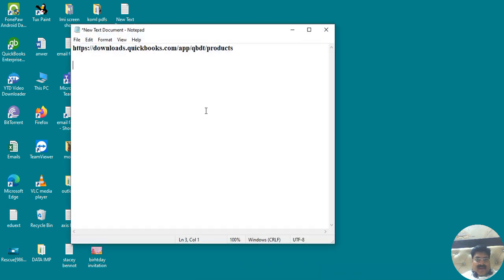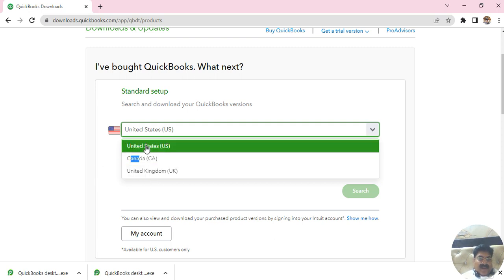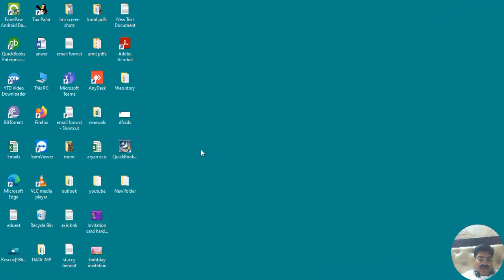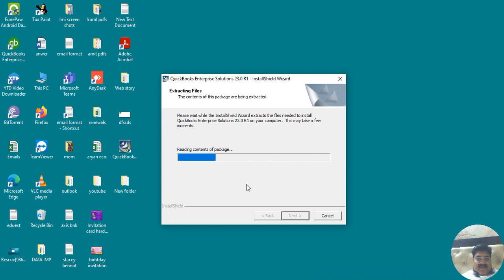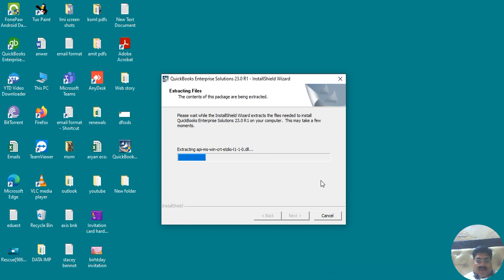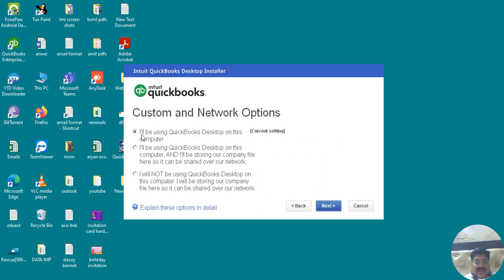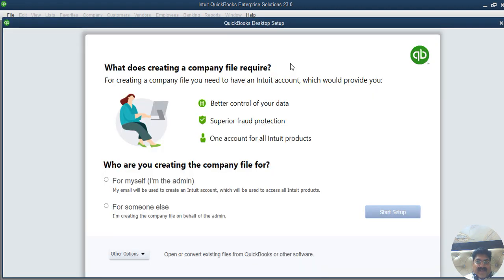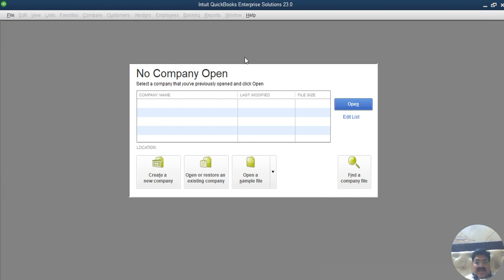5 Ways to Install QuickBooks (The BEST Method!)